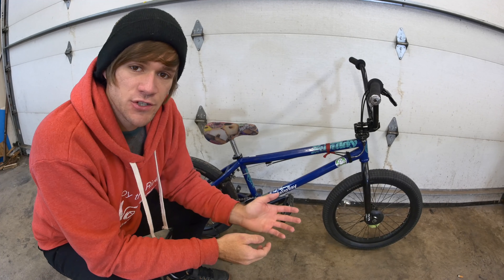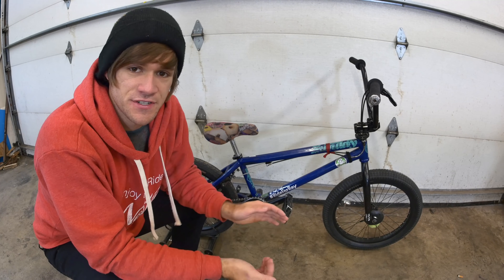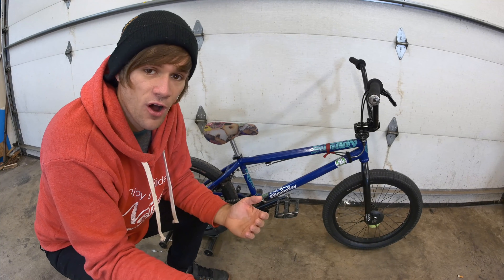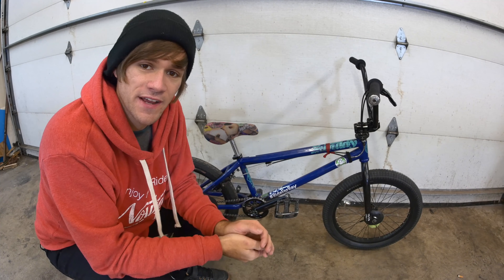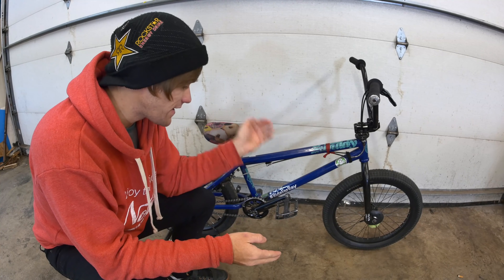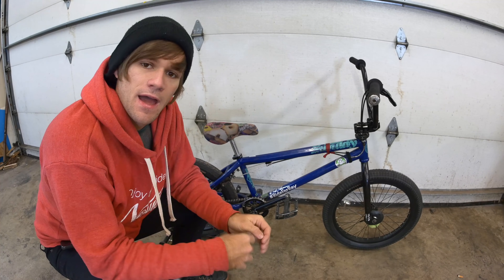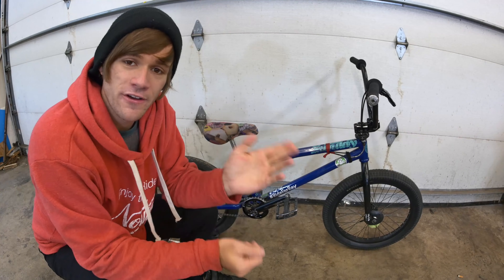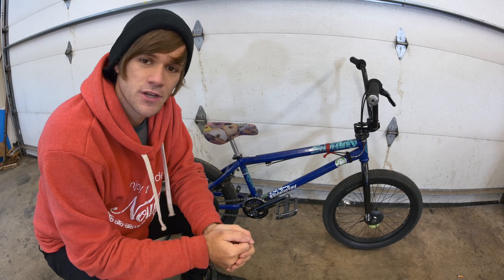Does Bicycle Crank Length Matter? | EXPLAINED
There are many different crank lengths in the world of bicycles.
The question is, does crank length matter?

In this week's Tuesday Tip, we answer that question through the help of some insight from Profile Racing as well as a scientific study of power output in varying crank lengths.